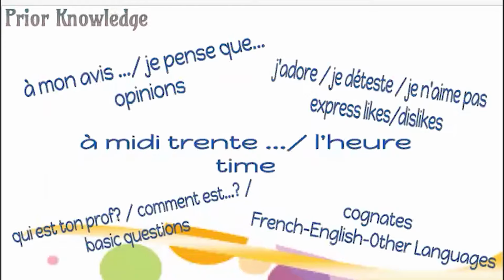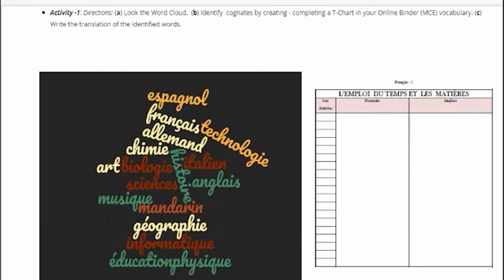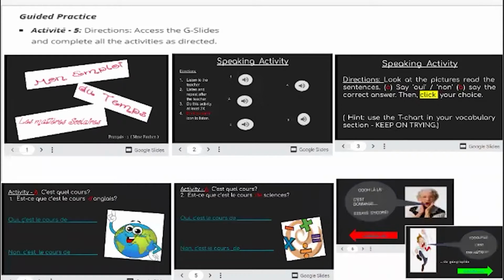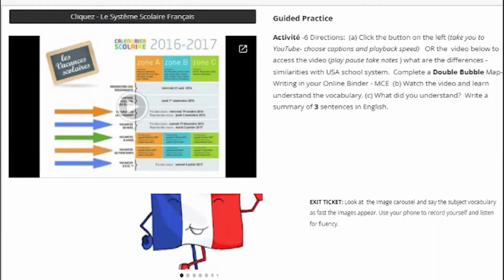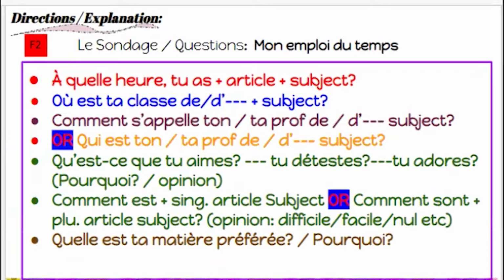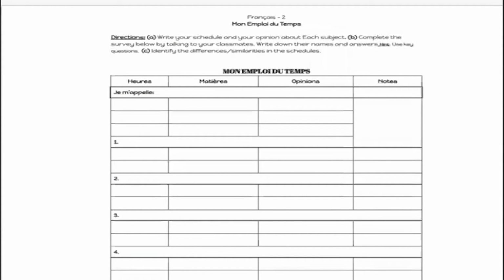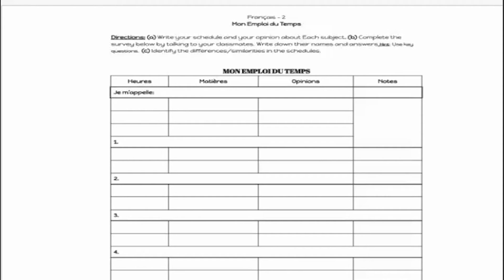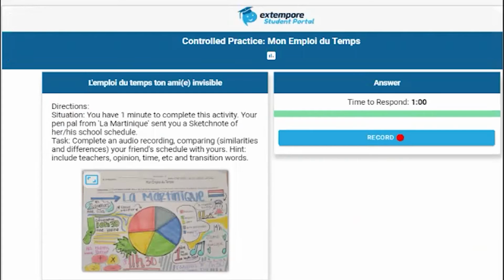Classroom Connections: Talking about School and Comparing Classes and Schedules in French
We're back with another Classroom Connections video! This time, our French Ambassador Dorah takes us through a lesson on helping students talk about their school schedules and subjects. In the video, see how students compare and contrast their scheudles, opinions, and customs around the French school system by creating sketchnotes and following up on Extempore.

0:00 Sneak peak + hello!
0:58 Activity Details + Process
-- L'emploi du Temps: Les Matières Scolaires
2:05 What did students know prior to this lesson?
2:37 Activity 1: Identifying cognates from a word cloud
3:25 Activity 2 +3: Pronunciation Practice
3:47 Activity 4: Building Listening Skills
4:22 Activity 5: Guided Practice and self-check
5:07 Activity 6 + 7: Guided Practice - short video and comprehending French customs
7:00 Completing their class schedule
8:55 One Minute Presentation Preparation
9:52 Assessment on Extempore
10:54 Closing

ABOUT CLASSROOM CONNECTIONS:
In this new video series, get an inside look on how language instructors are integrating Extempore into their classes. See specific examples of assessments on Extempore and how they connect to the overall lesson.